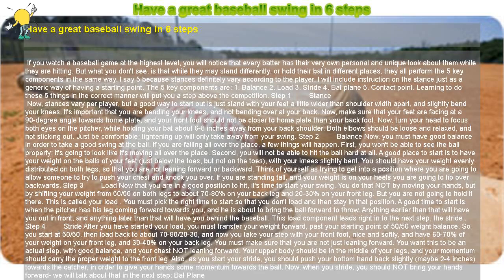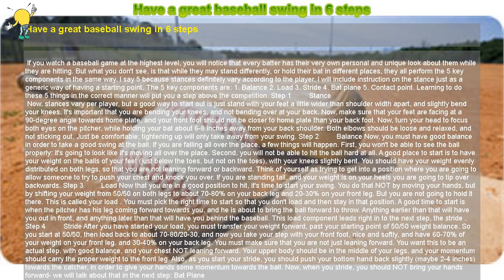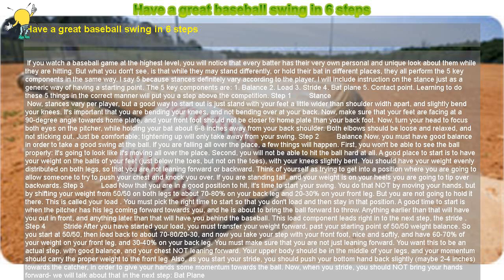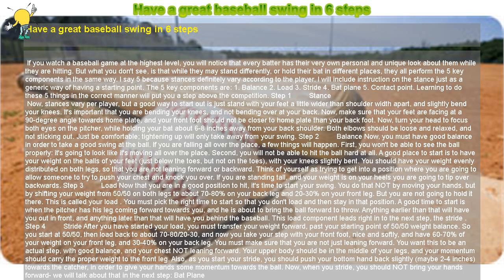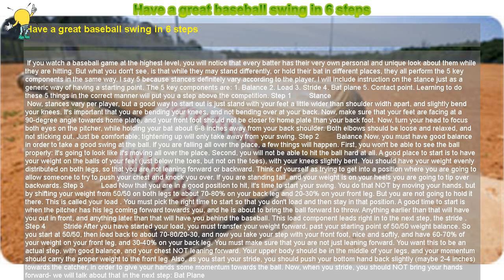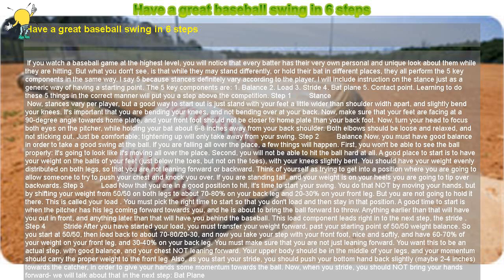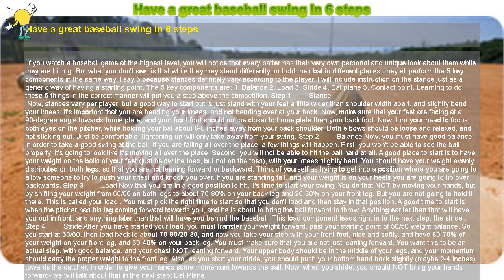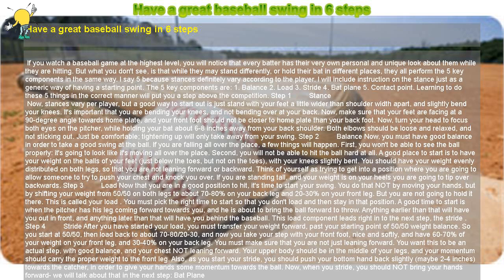How to : Have a great baseball swing in 6 steps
Have a great baseball swing in 6 steps

 If you watch a baseball game at the highest level, you will notice that every batter has their very own personal and unique look about them while they are hitting. But what you don't see, is that while they may stand differently, or hold their bat in different places, they all perform the 5 key components in the same way. I say 5 because stances definitely vary according to the player. I will include instruction on the stance just as a generic way of having a starting point. The 5 key components are: 1. Balance 2. Load 3. Stride 4. Bat plane 5. Contact point. Learning to do these 5 things in the correct manner will put you a step above the competition. Step 1     Stance

 Now, stances vary per player, but a good way to start out is just stand with your feet a little wider than shoulder width apart, and slightly bend your knees. It's important that you are bending your knees, and not bending over at your back. Now, make sure that your feet are facing at a 90-degree angle towards home plate, and your front foot should not be closer to home plate than your back foot. Now, turn your head to focus both eyes on the pitcher, while holding your bat about 6-8 inches away from your back shoulder. Both elbows should be loose and relaxed, and not sticking out. Just be comfortable; tightening up will only take away from your swing. Step 2     Balance Now, you must have good balance in order to take a good swing at the ball. If you are falling all over the place, a few things will happen. First, you won't be able to see the ball properly: it's going to look like it's moving all over the place. Second, you will not be able to hit the ball hard at all. A good place to start is to have your weight on the balls of your feet (just below the toes, but not on the toes), with your knees slightly bent. You should have your weight evenly distributed on both legs, so that you are not leaning forward or backward. Think of yourself as trying to get into a position where you are going to allow someone to try to push your chest and knock you over. If you are standing tall, and your weight is on your heels you are going to tip over backwards. Step 3     Load Now that you are in a good position to hit, it's time to start your swing. You do that NOT by moving your hands, but by shifting your weight from 50/50 on both legs to about 70-80% on your back leg and 20-30% on your front leg. But you are not going to hold it there. This is called your load . You must pick the right time to start so that you don't load and then stay in that position. A good time to start is when the pitcher has his leg coming forward towards you, and he is about to bring the ball forward to throw. Anything earlier than that will have you out in front, and anything later than that will have you behind the baseball. This load component leads right in to the next step, the stride . Step 4     Stride After you have started your load, you must transfer your weight forward, past your starting point of 50/50 weight balance. So you start at 50/50, then load back to about 70-80/20-30, and now you take your step with your front foot, nice and softly, and have 60-70% of your weight on your front leg, and 30-40% on your back leg. You must make sure that you are not just leaning forward. You want this to be an actual step, with good balance, and your chest NOT leaning forward. Your upper body should be in the middle of your legs, and your momentum should carry the proper weight to the front leg. Also, as you start your stride, you should push your bottom hand back slightly (maybe 2-4 inches) towards the catcher, in order to give your hands some momentum towards the ball. Now, when you stride, you should NOT bring your hands forward- we will talk about that in the next step: Bat Plane

 Step 5     Bat Plane Alright, you have taken your load , and have pushed your bottom hand back towards the catcher slightly , and have taken your stride step. Now, in order to get some power into your swing, you must have the proper bat plane. In order to do that, once the heel of your front foot hits the ground on your stride, you must turn your hips. in order to do this, you have to make sure your back foot turns 90-degrees: from toes pointing to home plate to toes pointing towards the pitcher. You can practice this by getting in your stance, and just turning your back foot 90-degrees. Try it about 10 times. Once you have taken your stride , this process will be a lot more natural, and much easier to perform. Now, as you turn your hips, your hands will automatically move towards the hitting plane. You shouldn't move your hands yet. If you move your hands during your stride, you will be out in front of the ball, leading to a pop up, or you will come around the ball, resulting in a lazy ground ball. It is important to wait until after you have started your hip turn to move your hands. The direction your hands should go can be..